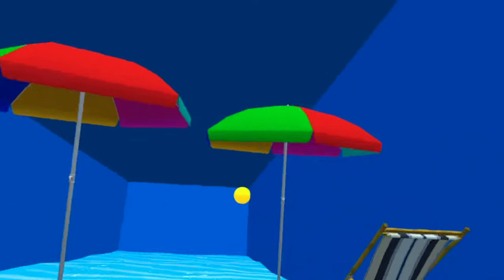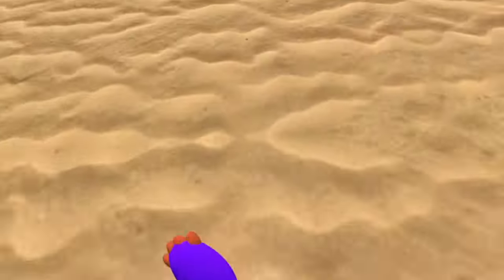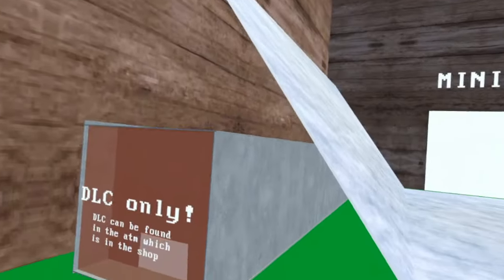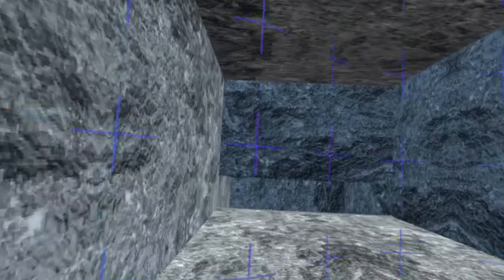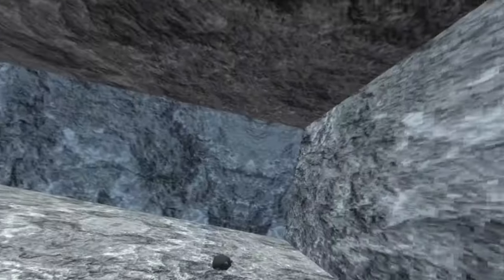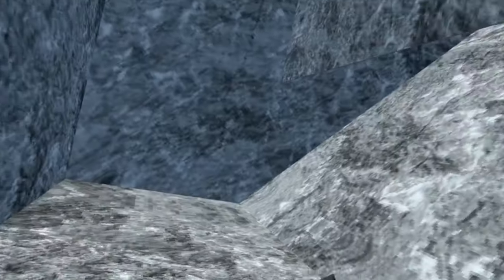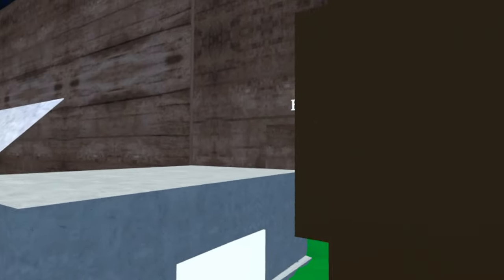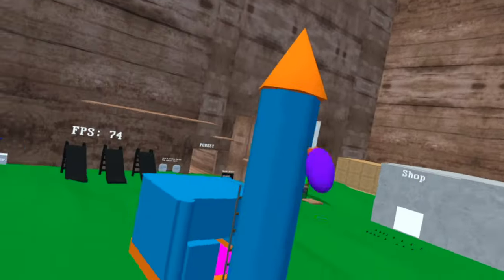IT'S FINALLY HERE!